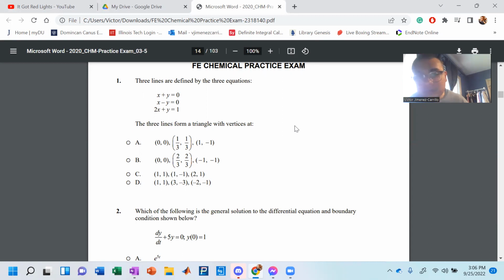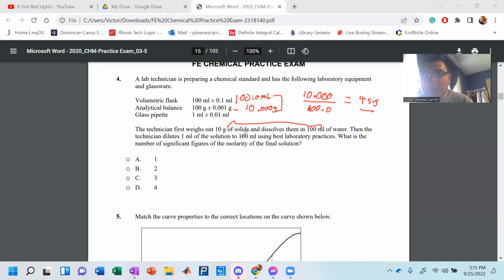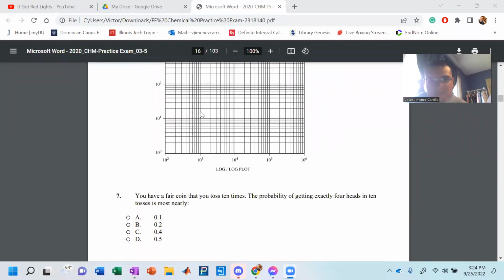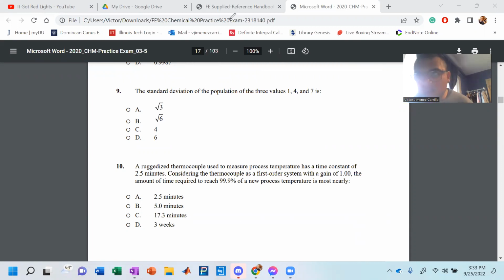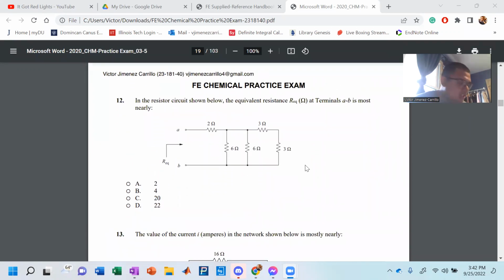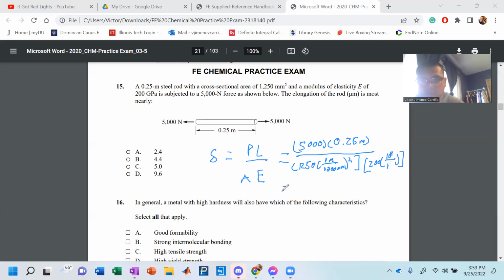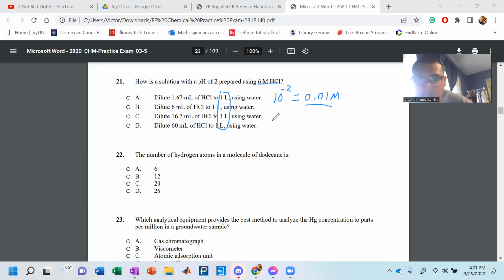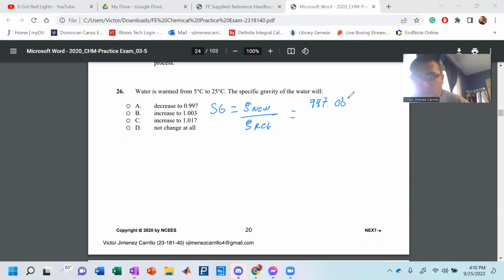Chemical Engineering FE Exam Preparation Part 1